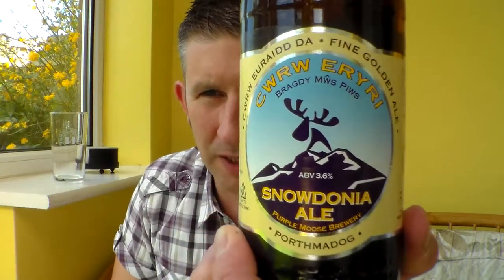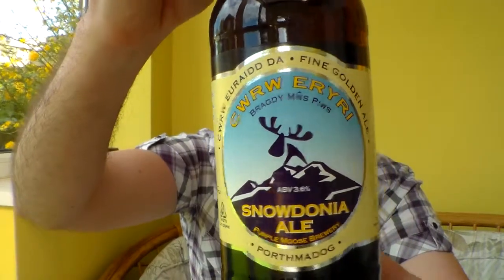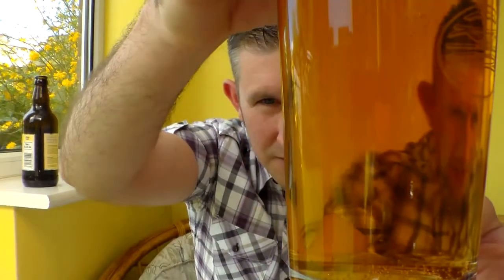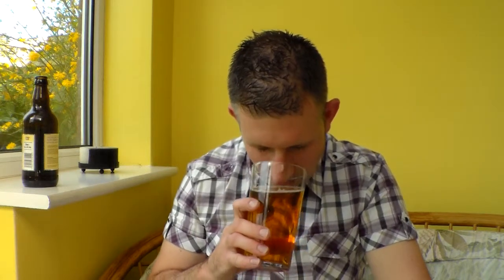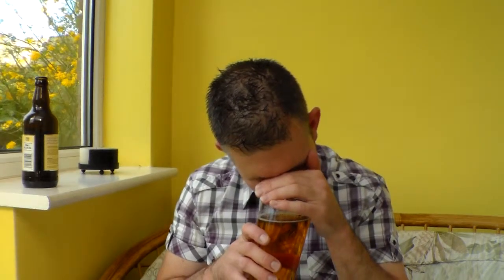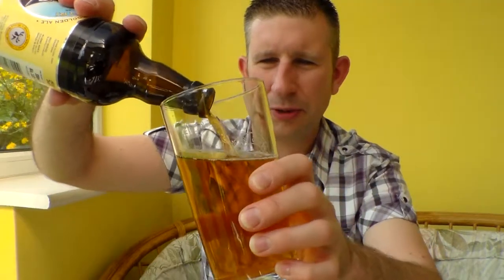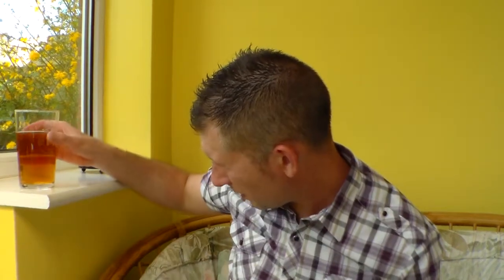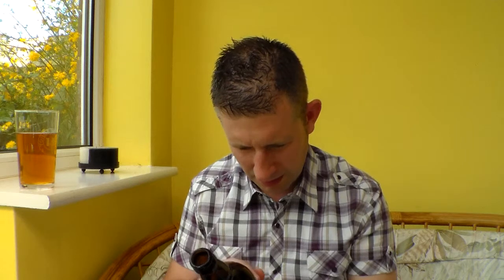Purple Moose Brewery, Snowdonia Ale 3.6% ABV | Somerset Real Ale Reviews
#327 Review of this good Welsh beer bought from the bottle shop in Cardiff